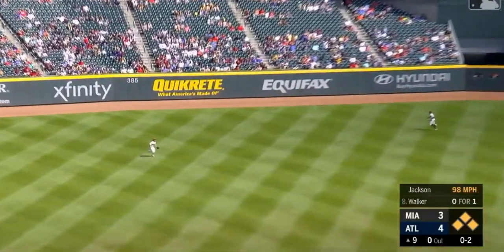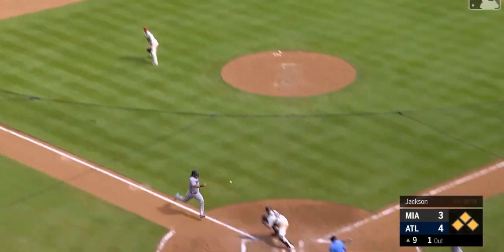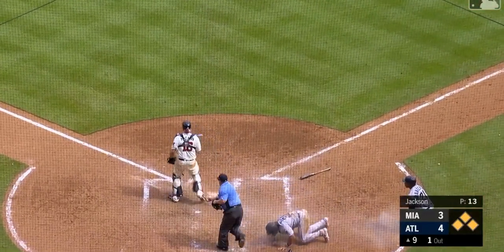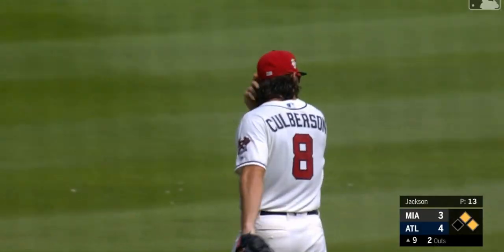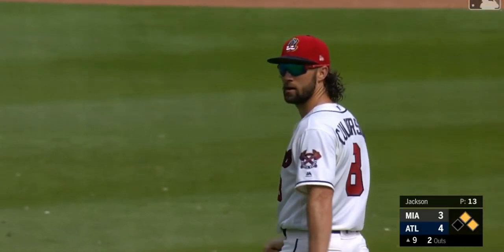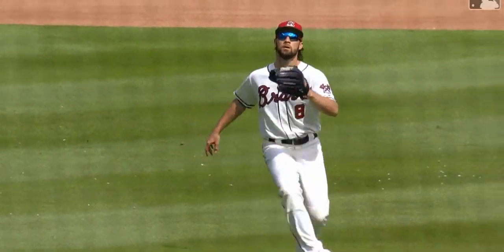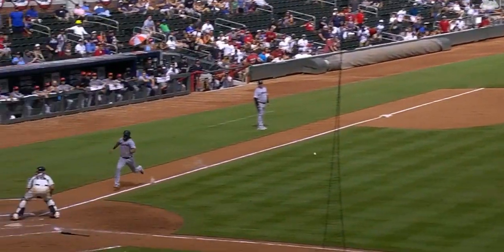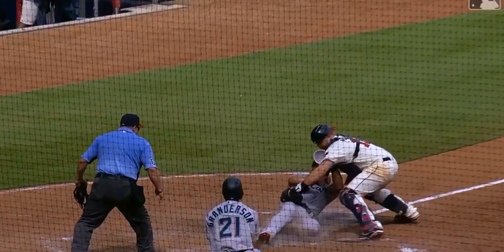Culberson INCREDIBLE DOUBLE PLAY IN THE 9TH/Braves vs Marlins/July 7/MLB Season 2019